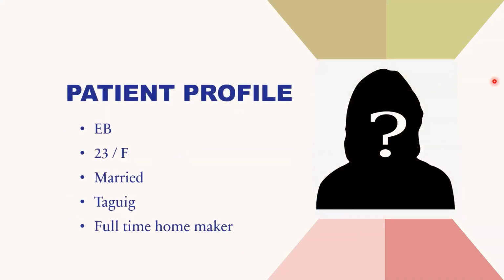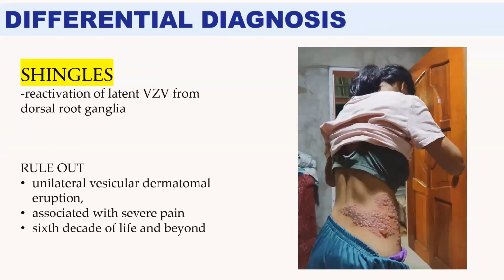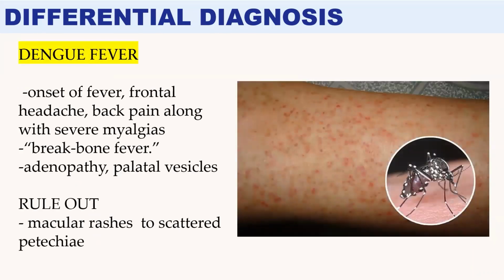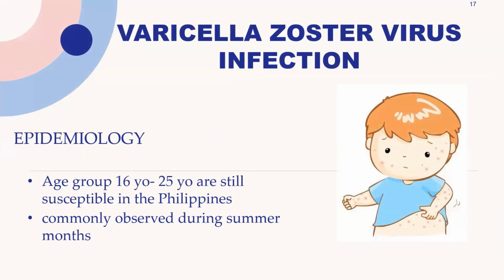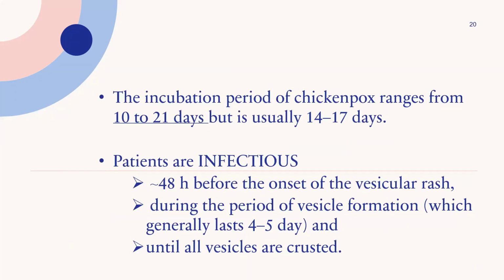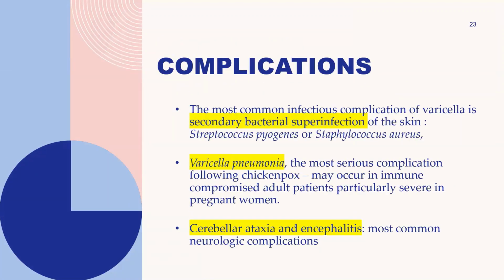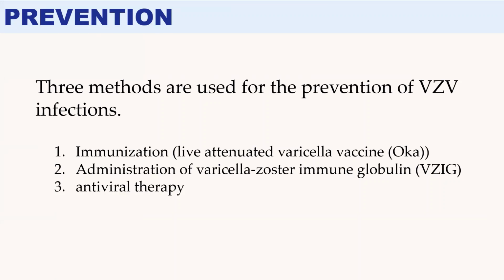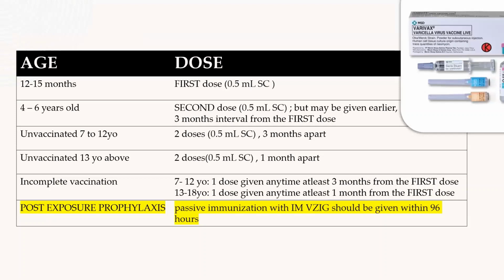WEBINAR VARICELLA WITH AUDIO